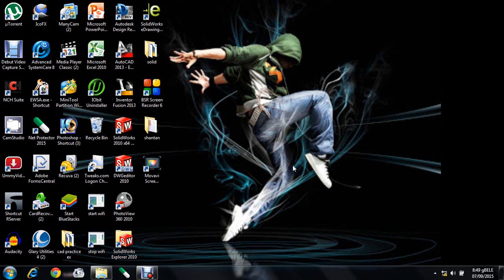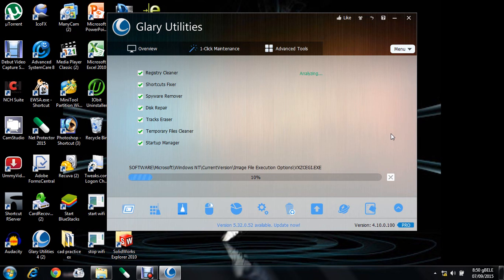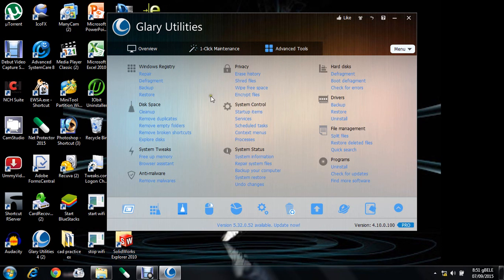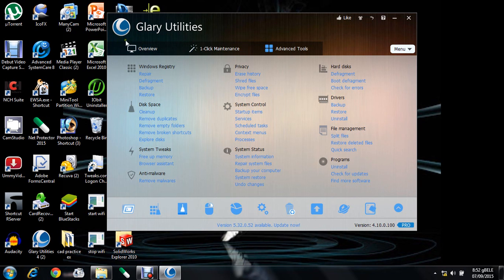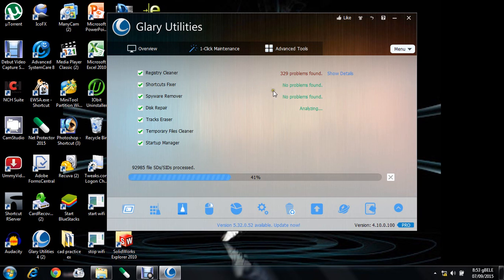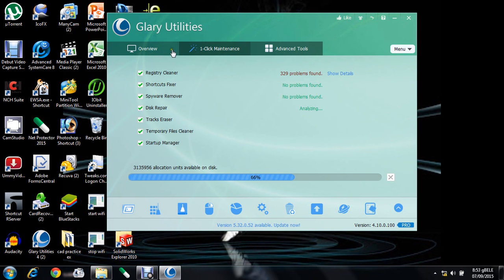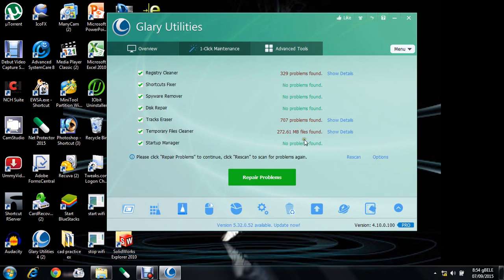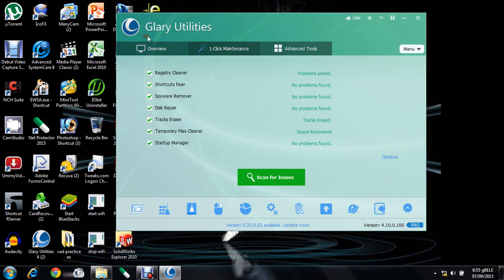Best PC software to increase performance of pc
It analyzes more than a dozen of different areas in your registry,and can identify up to 18 types of errors. It can also thoroughly scans the Windows registry for errors, invalid entries, Regedit optimization, etc.
It creates a backup copy every time you repair the registry, and also lets you add safe registry keys to a white list,so you can use it to restore the registry to the current status in case you encounter some system failure.
With a fast, thorough and safe scanning engine , it scans Windows Registry quickly with comprehensive analysis,a quick scan takes only a little time to finish.